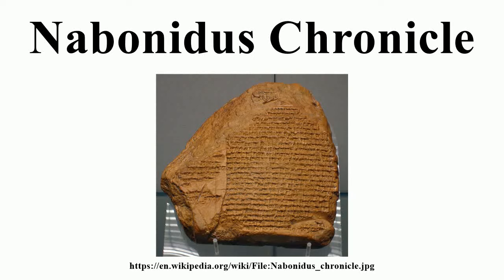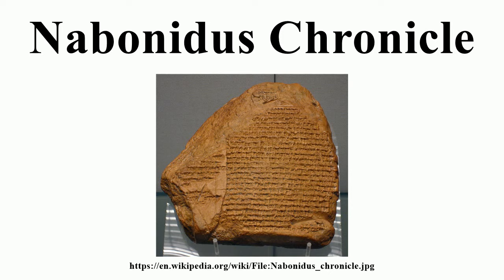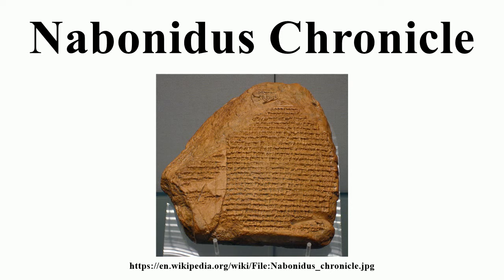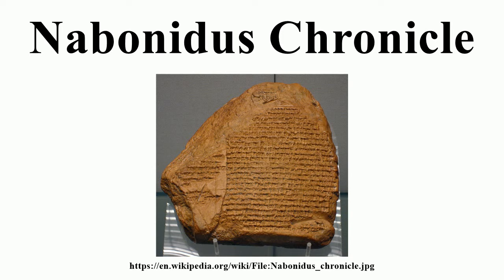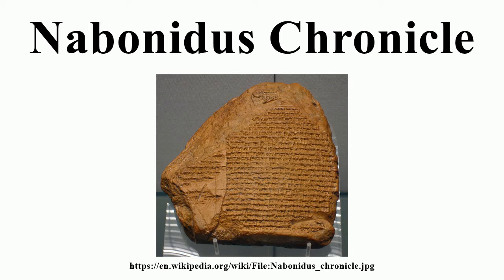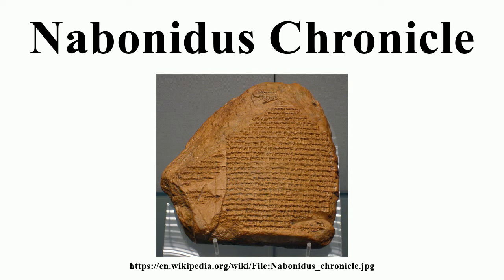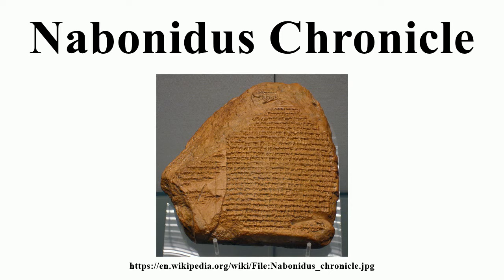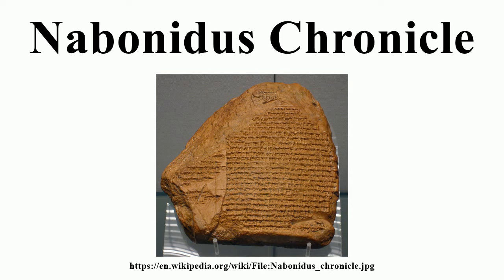Nabonidus Chronicle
Image-Copyright-Info
Image-Copyright-Info